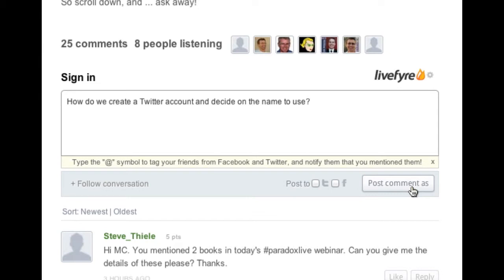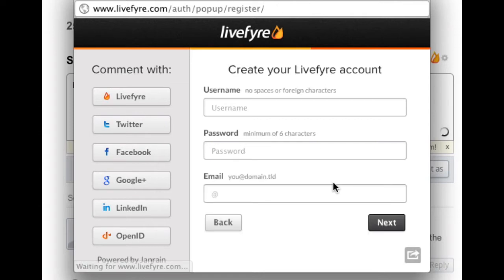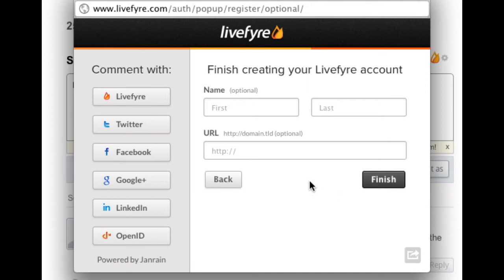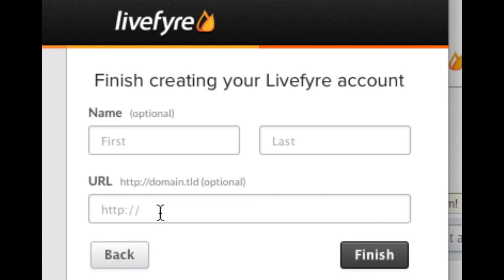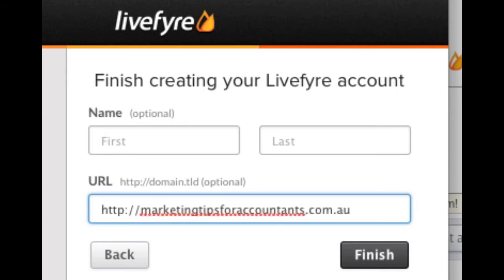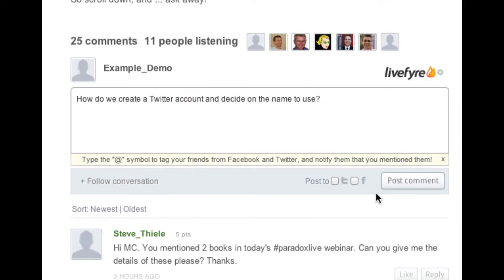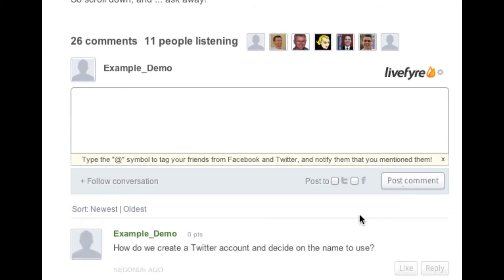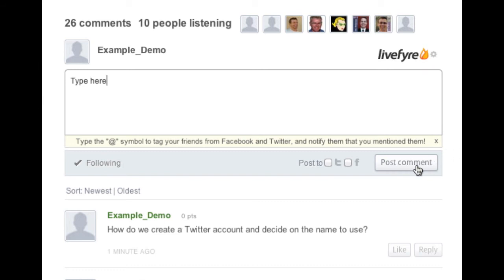How To Ask Questions via Ask Paradox web page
How to create your Livefyre account so you, as a member of The Clientshare Academy can ask questions on the web